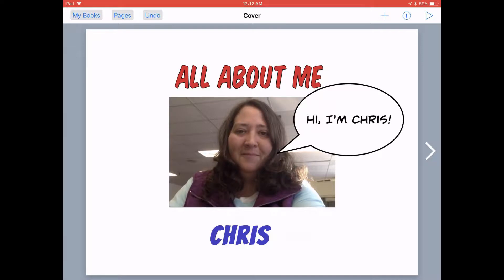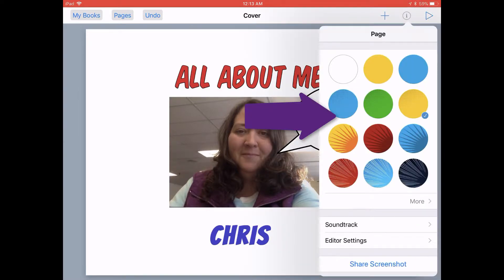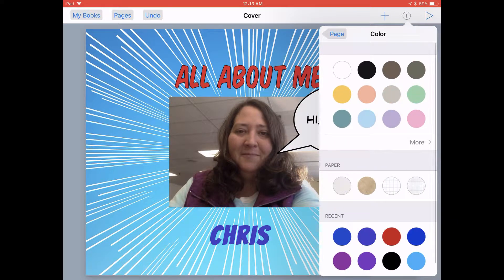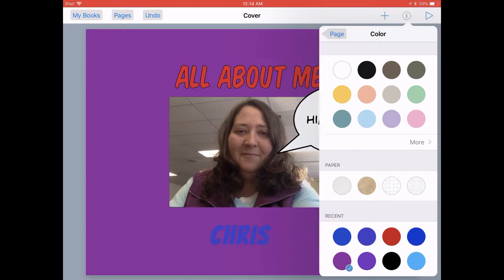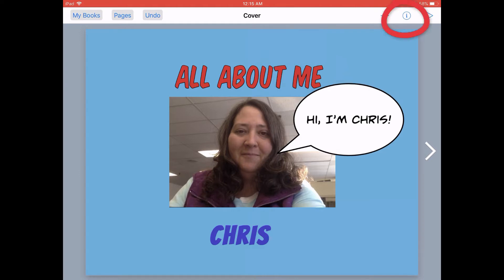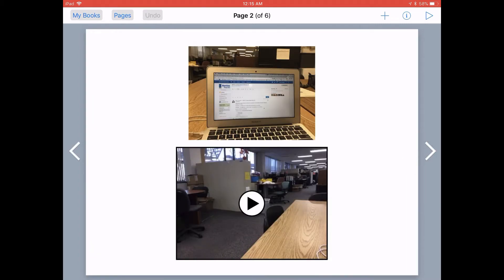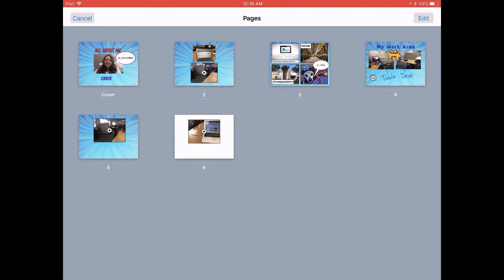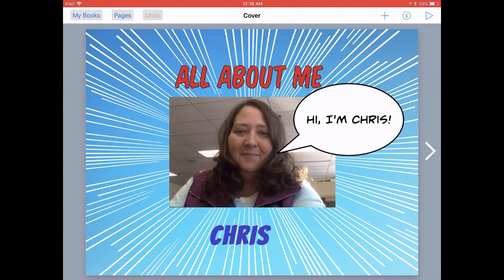Book Creator for iPad - Page Background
How to change the page background color or page style in the Book Creator for iPad app.